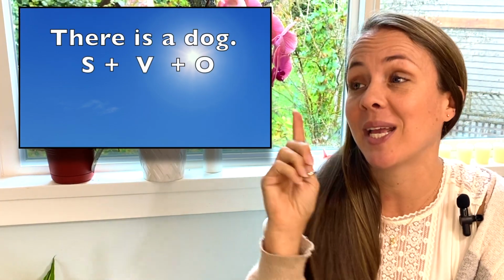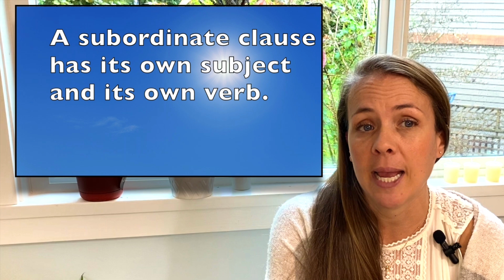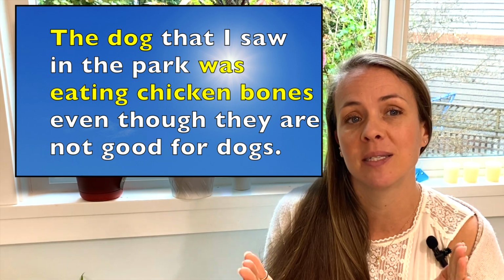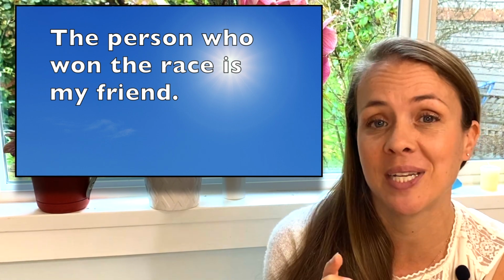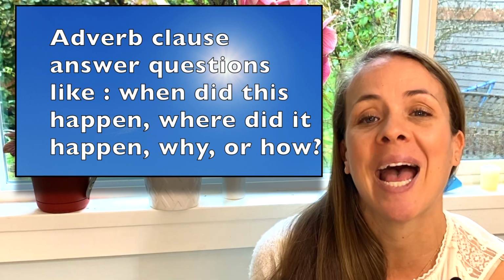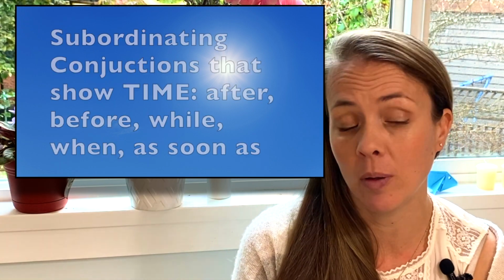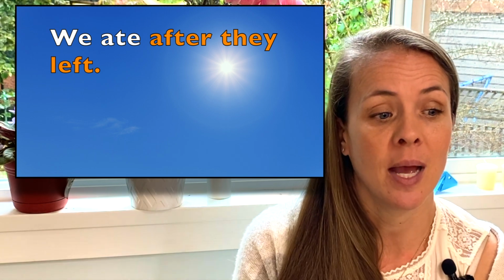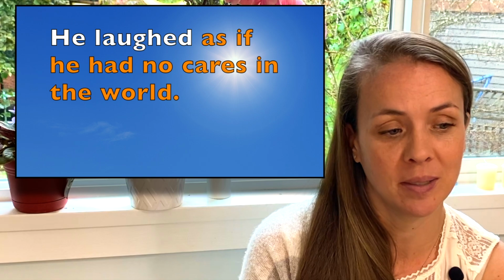Free English Lesson. Subordinate clauses. Make your sentences more interesting with this lesson.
Want to study with me on Preply?
Follow this link!

Save 50% with Preply tutoring with this link!